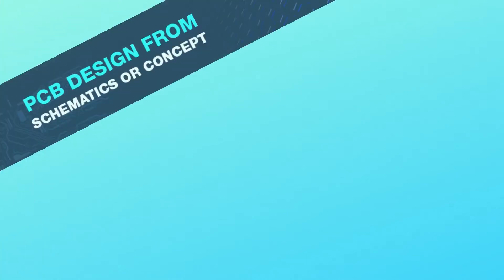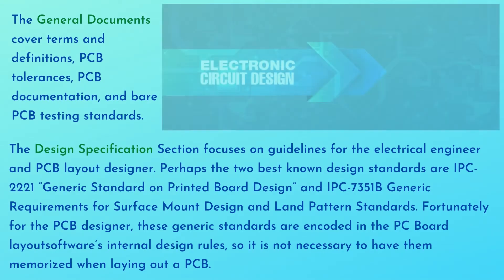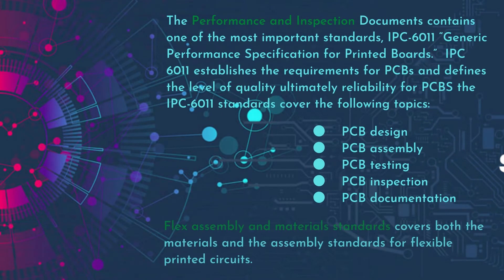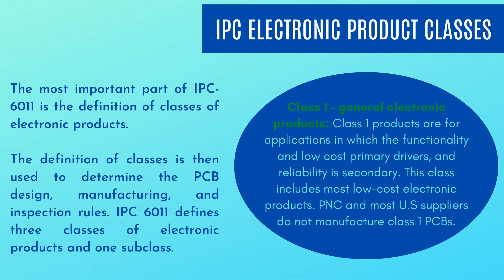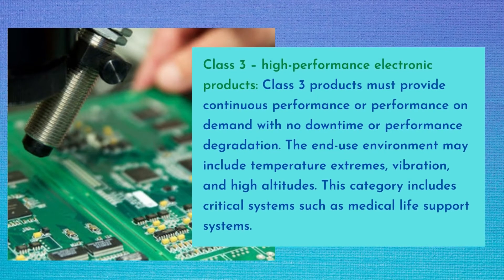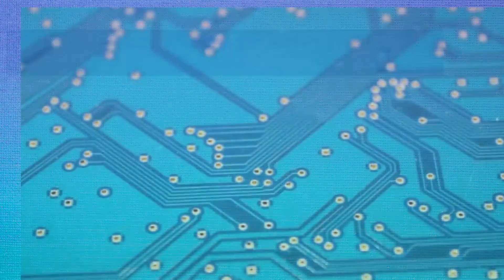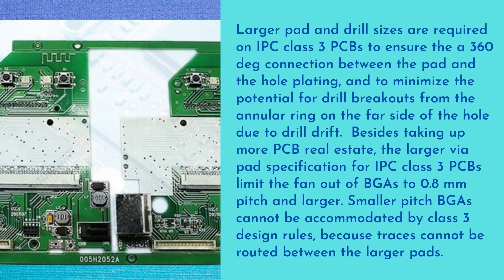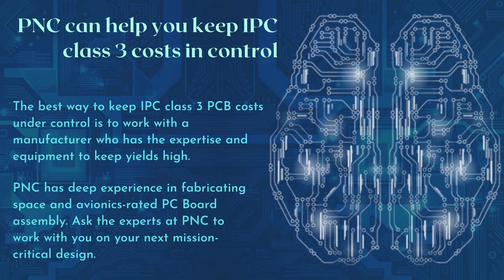What are IPC standards for PCB Design PCB Fabrication and PCB Assembly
IPC standards are electronic design, manufacturing and inspection standards published by IPC, a global trade and standards setting association focused on the electronics industry.  IPC’s standards are used worldwide and have been essential to the globalization of the electronics industry. Anyone who designs or manufactures PCB assemblies needs to be familiar with the standards.

To know more details about What are IPC standards for PCB Design, PCB Assembly and PCB Fabrication,